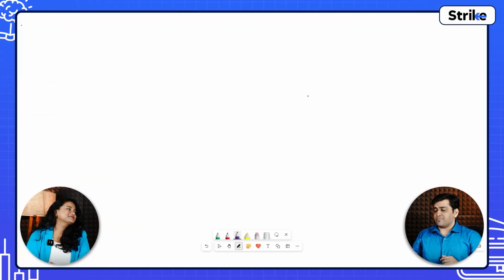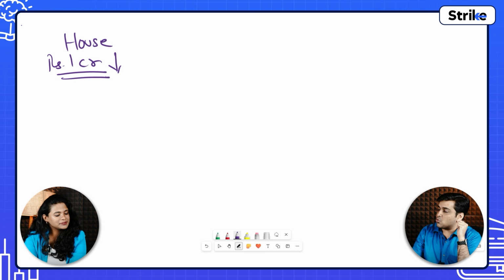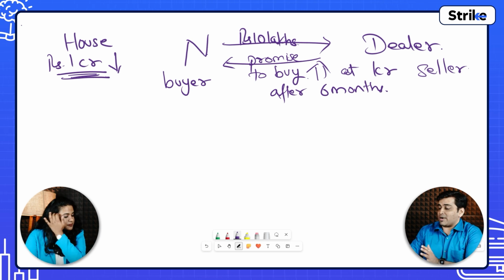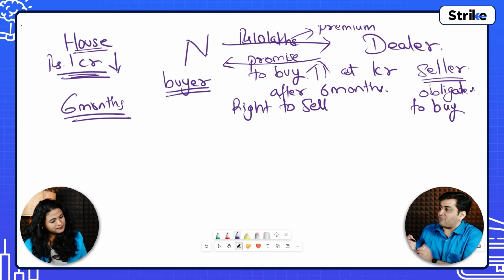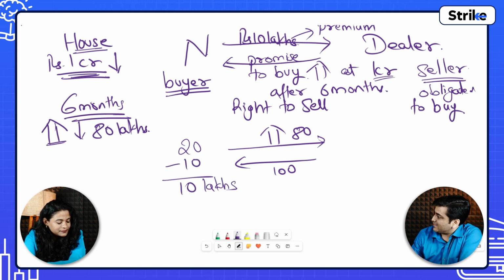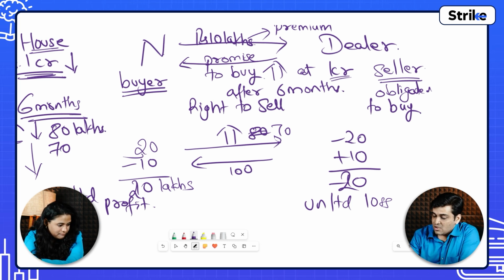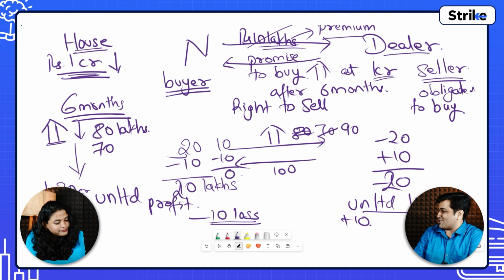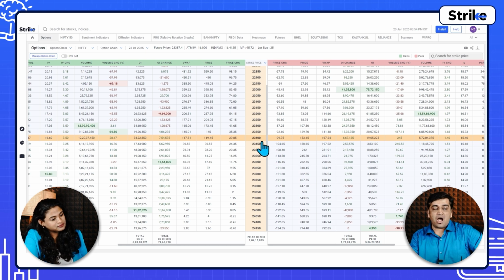Learn to calculate profit and loss in Options Trading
Learn in this video, how a put option works and what a put option contract is in this detailed breakdown. Understand how to calculate profit and loss in a put option and see a practical example using the Strike platform. Whether you're a beginner or looking to refine your trading skills, this video will guide you through the essentials of put options.

Timestamp:
0:00 Introduction
2:05 How does a put option work
4:45 What is put option contract?
6:00 Calculating profit and loss in put option
11:58 Put option example in strike platform
13:00 Conclusion